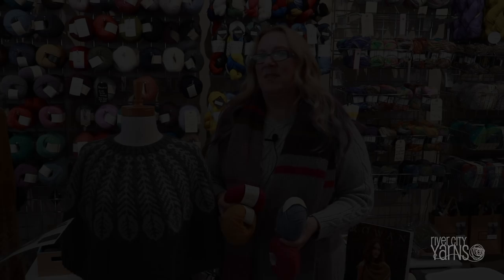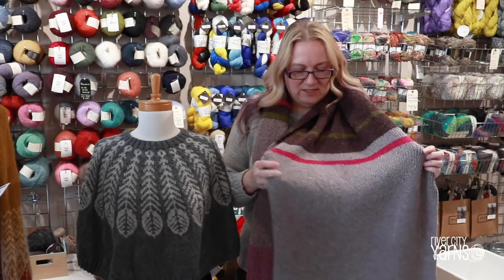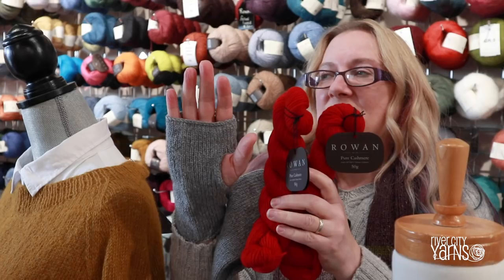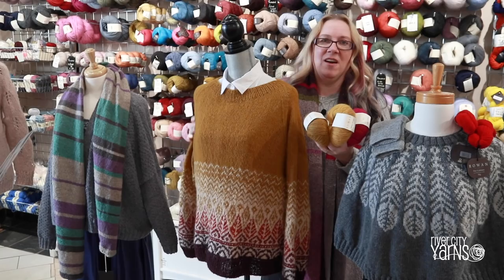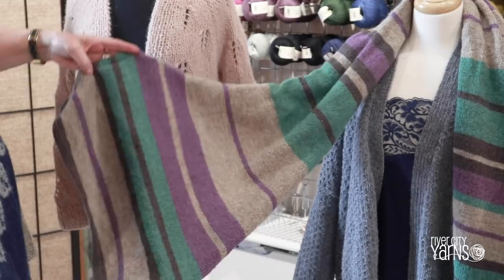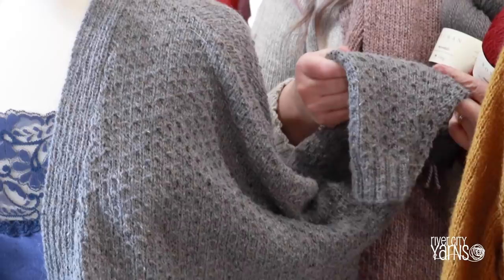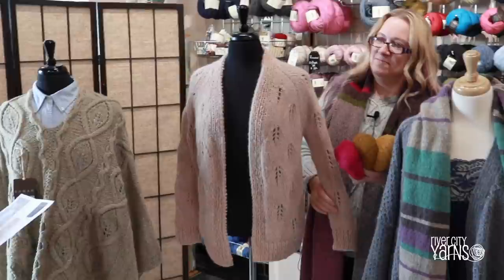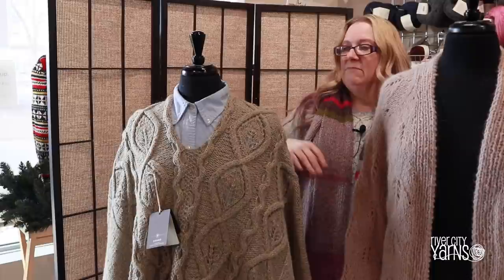Rowan Trunk Show: December 2020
Cynthia and Barb show and tell you about what's inside Rowan's latest trunk show! If you're craving some warmth and beauty this winter, just press play or skip to a chapter below.

0:00 Trunk show intro
0:48 Bracken by Erika Knight (Rowan Magazine 68)
3:03 Plume by Martin Storey (Carousel)
4:52 Glory Mitts by Lisa Richardson (Rowan Pure Cashmere)
7:18 Mellerstain by Amy Gunderson (Rowan Magazine 68)
10:00 Fields Wrap by Dee Hardwicke (Rowan Seasonal Palette - Moordale)
13:31 Landscape by Martin Storey (Rowan Magazine 68)
16:00 Abbotsford by Vibe Ulrik Sondergaard (Rowan Magazine 68)
17:27 Cawdor by Martin Storey (Rowan Magazine 68)